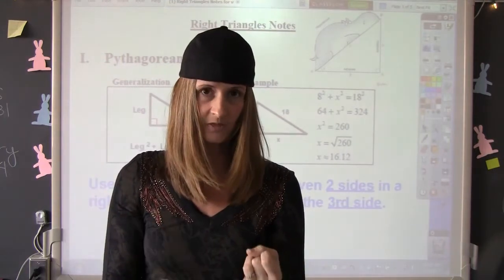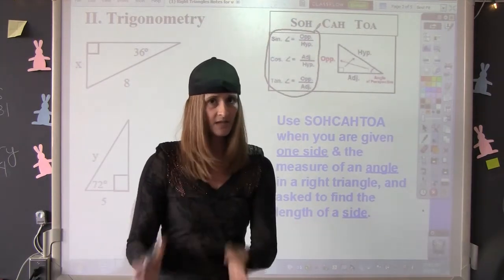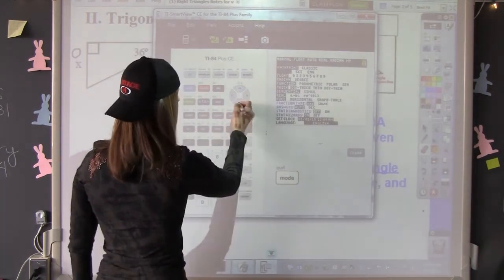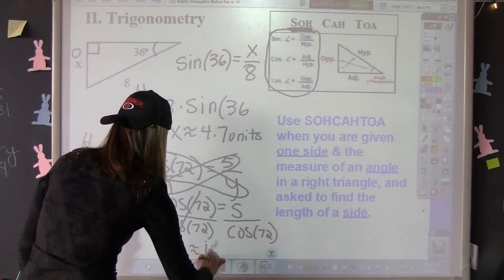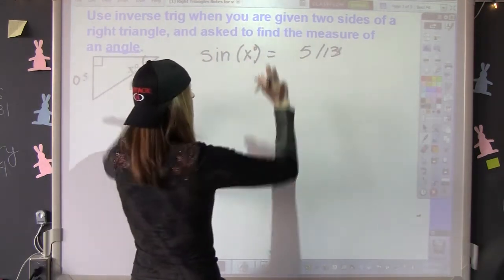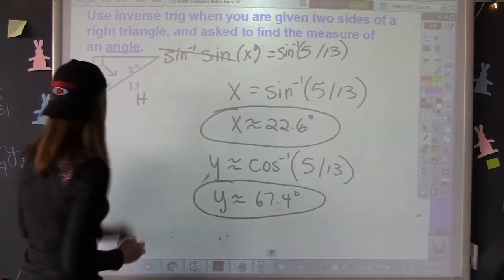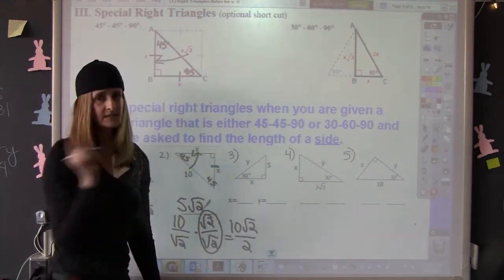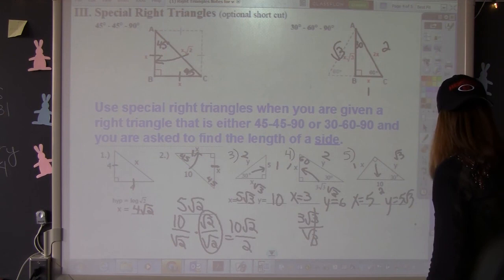Right Triangle Review